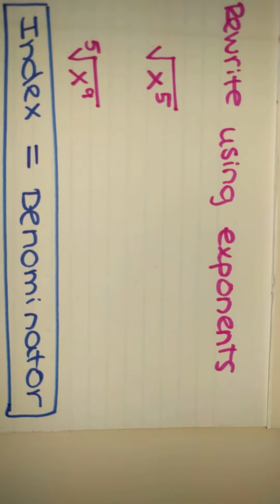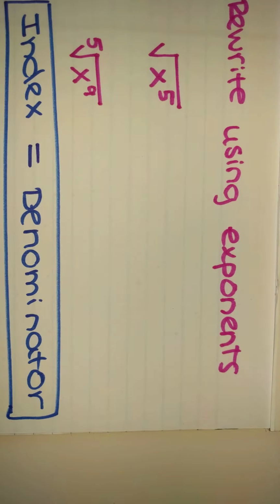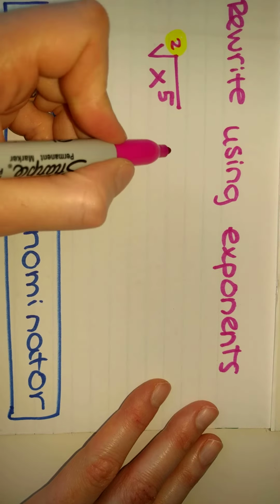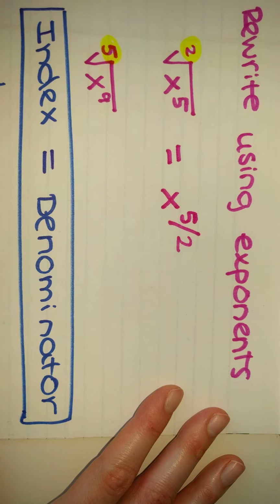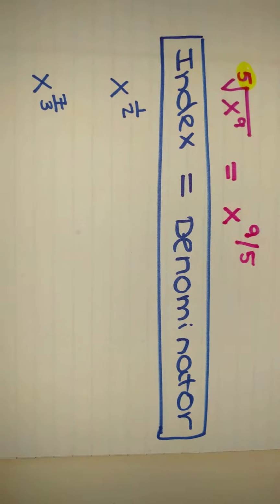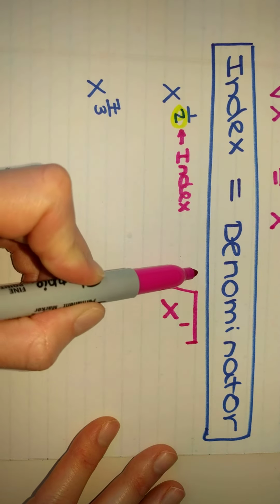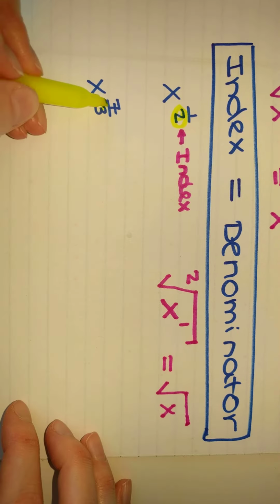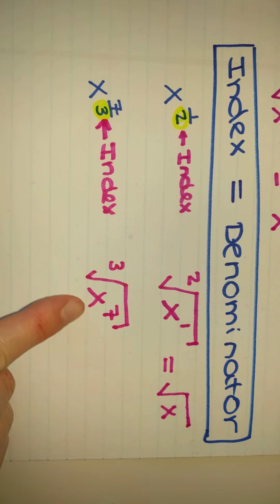Converting to radical